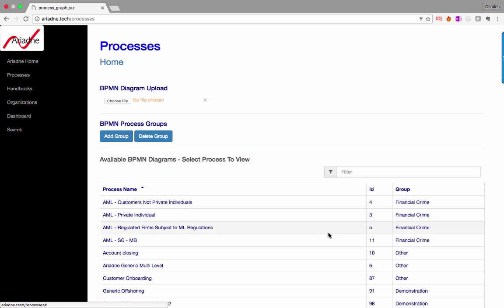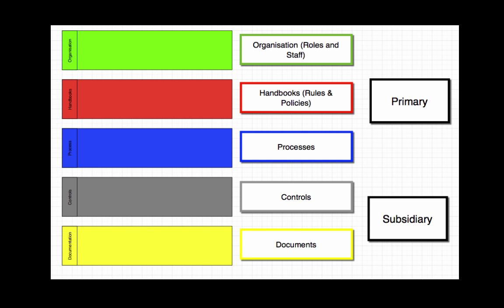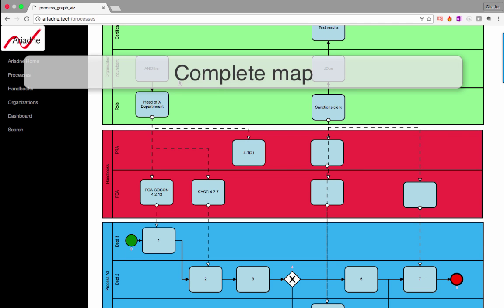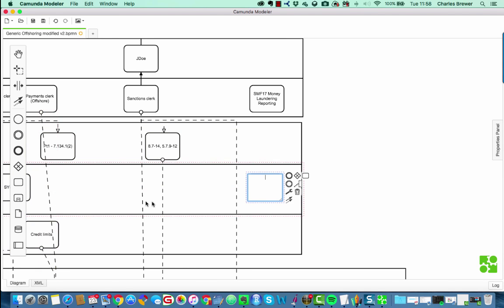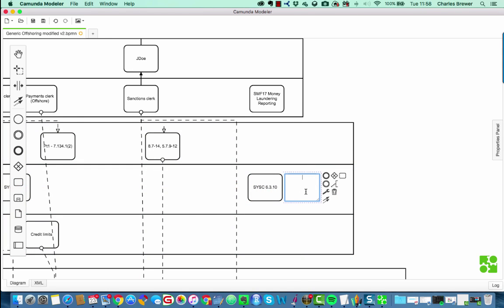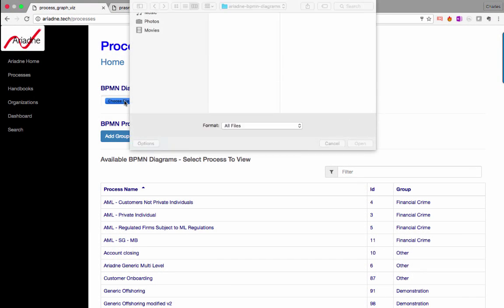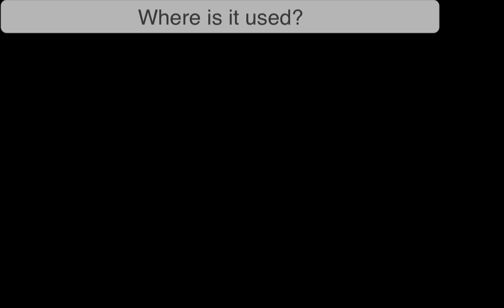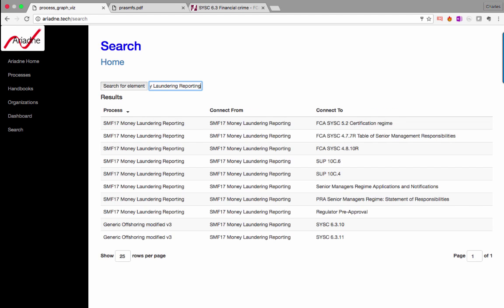Ariadne 2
Ariadne brief overview - With Audio. Contains introductions to maps and search functions